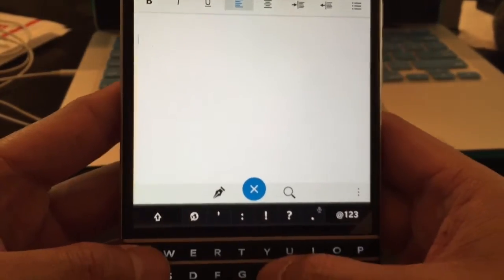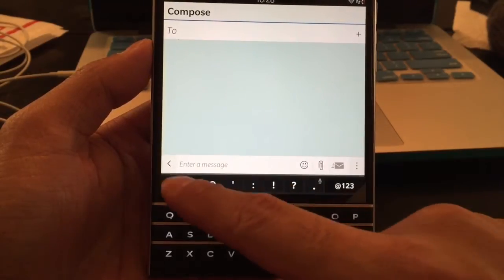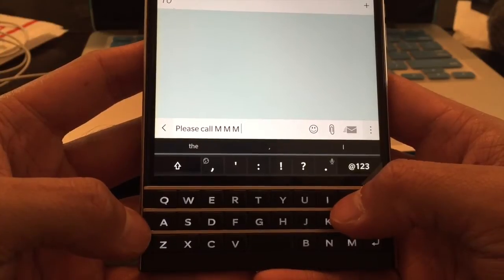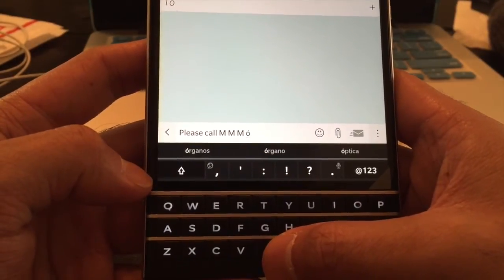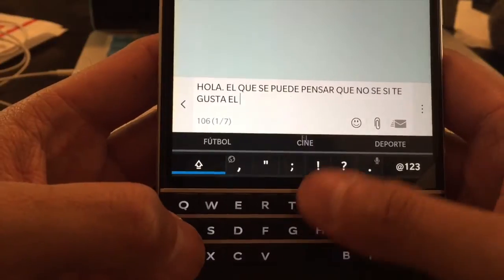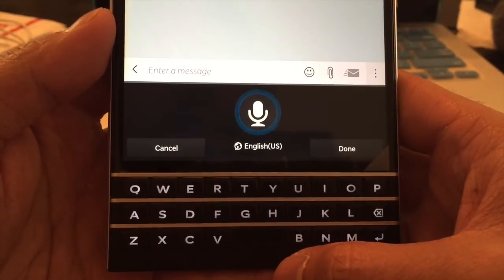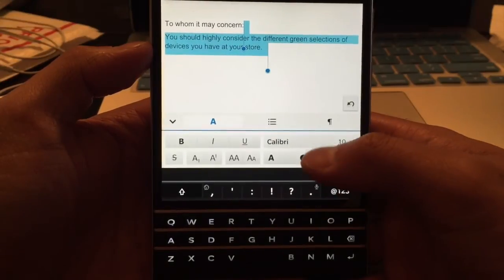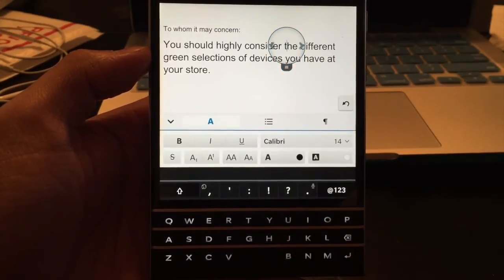Blackberry Passport Day 6 - All about the KEYBOARD!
Aloha everyone.

Today we do a tutorial - all about the keyboard - the tips and tricks to help you type faster for your Blackberry Passport!